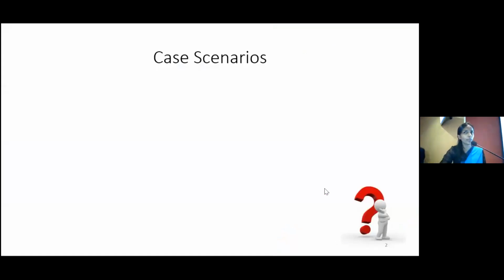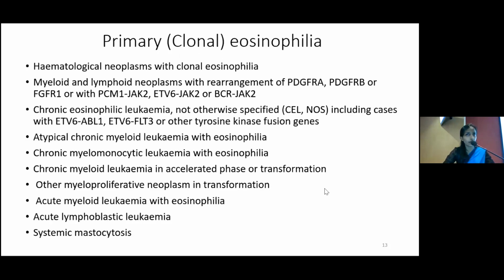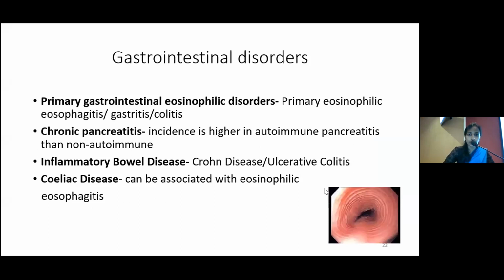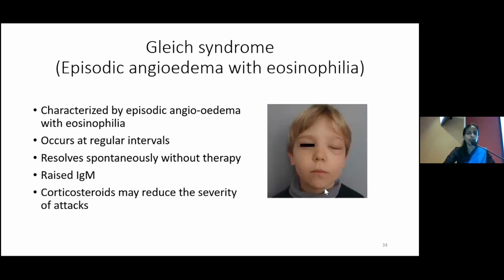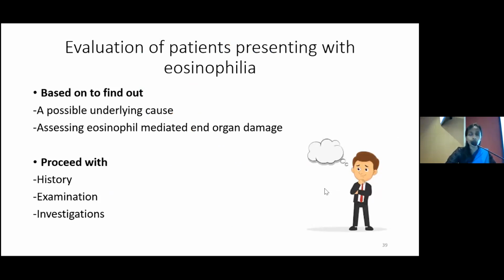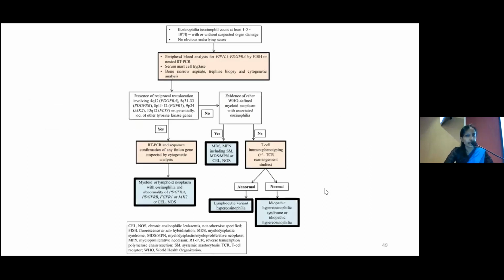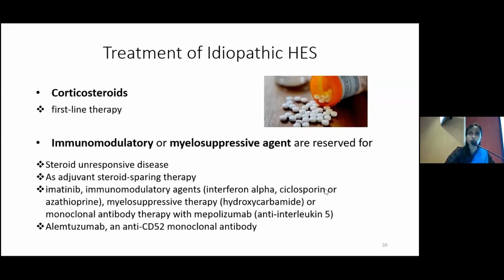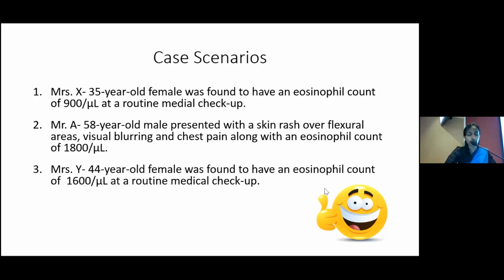Eosinophilia : A hidden pearl in full blood count